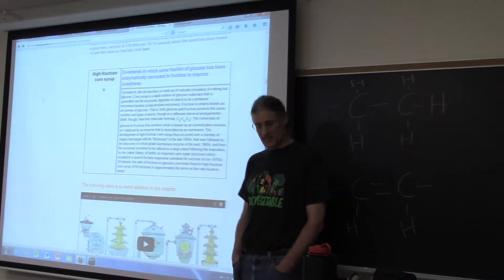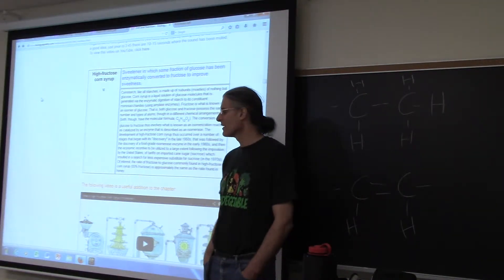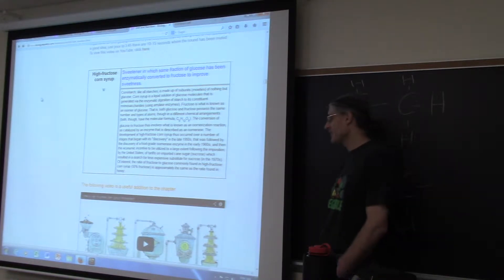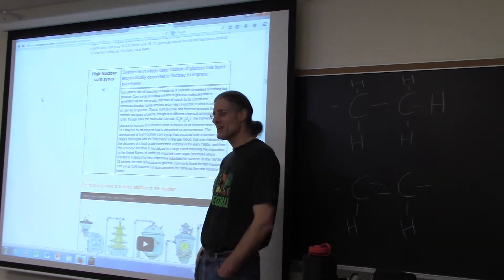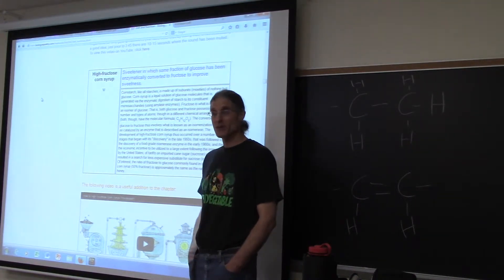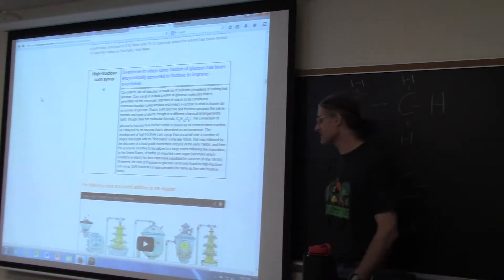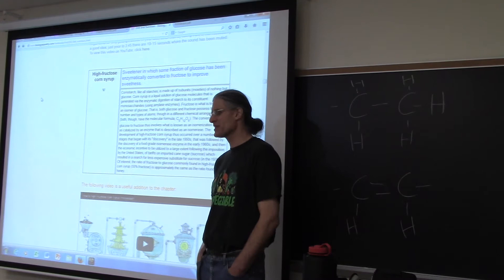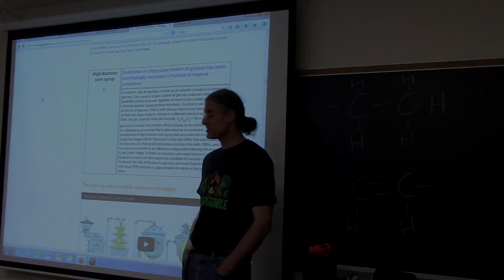Candy and Me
A little story about why I quit buying candy at the neighborhood store when I was only about ten years old.